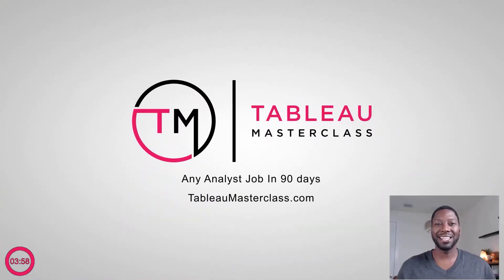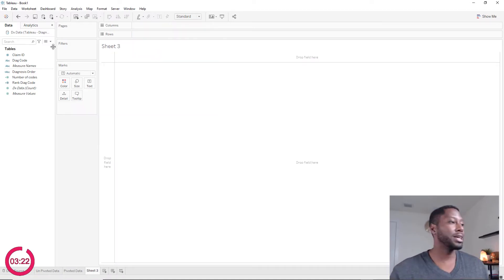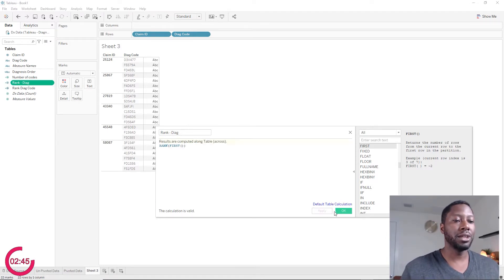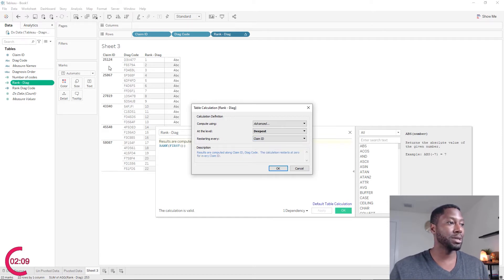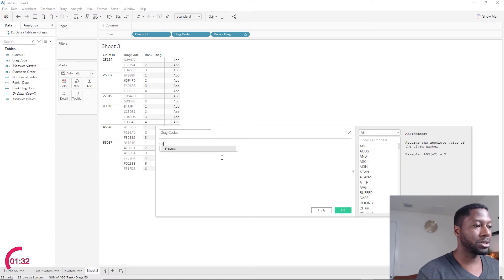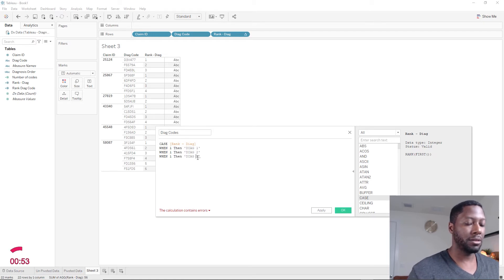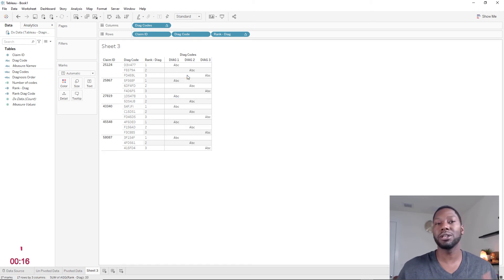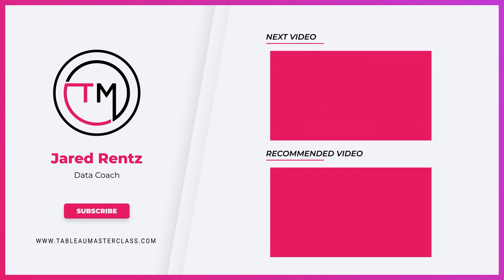Tableau - Pivot Data From Rows To Columns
Tableau has several pivot table ways and the one I will present to you today will allow you to pivot on a calculated field. You can pivot measures no matter how they are calculated. You can even customize the headers and not use the standard headers from your data.

--- Chapters ---
0:00 - Intro
0:24 - Quick Pivot
0:55 - Setting up Pivot Table
1:13 - Using Rank & First Functions
1:52 - Table Calculations on Calculated Field
2:45 - Create Custom Columns
4:17 - Clean up Visuals